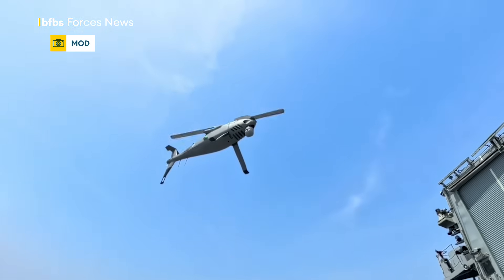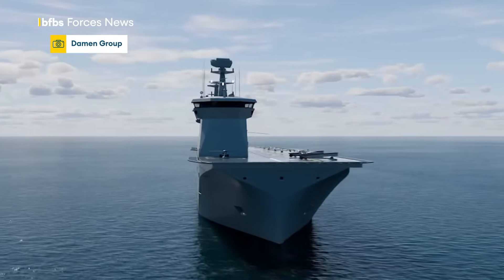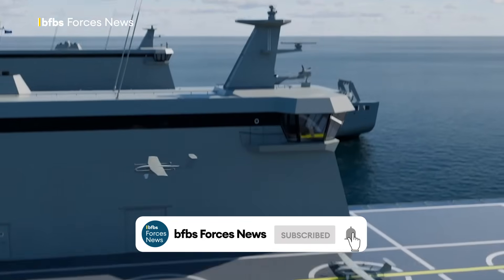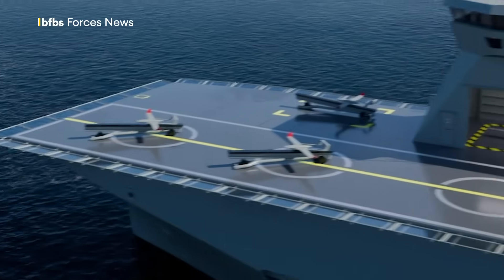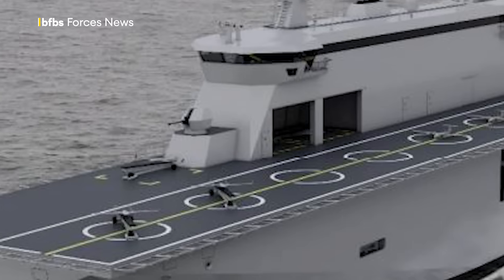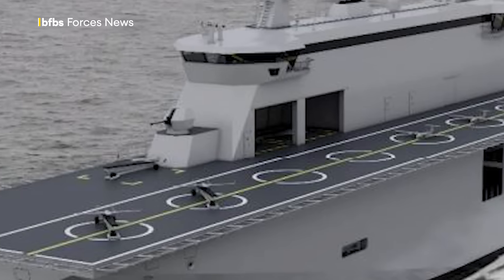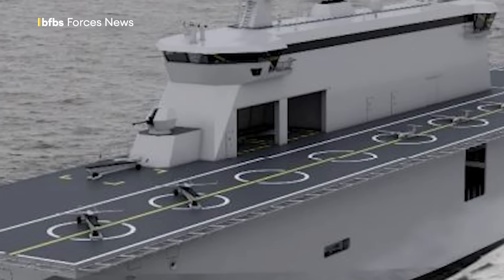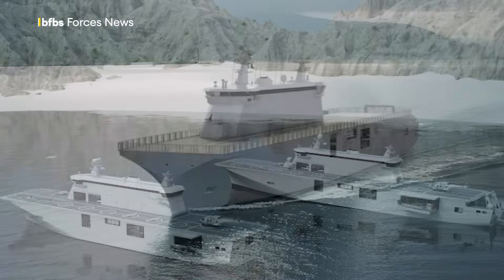New drone carrier to bring the power of UAVs to the oceans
This is the Multi Purpose Support Ship 9000 from international shipbuilders Damen Group.

Drones are revolutionising naval warfare and the new Multi-Purpose Support Ship 9000 is designed to play a key role.

This 130-metre-long vessel, primarily a drone carrier, will support submarine rescue, diving operations, and helicopter missions.

Equipped with a helicopter hangar, flight deck, and drone runway, it will house both fixed-wing and VTOL (vertical takeoff and landing) drones, with 60-metre boarding boats on either side.